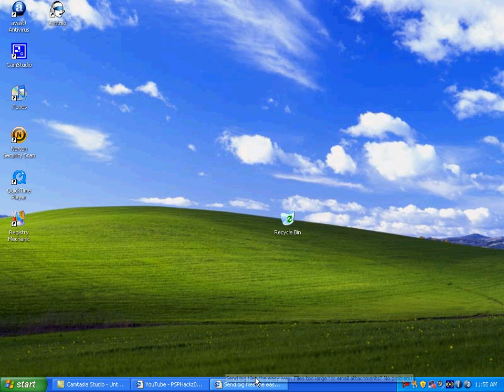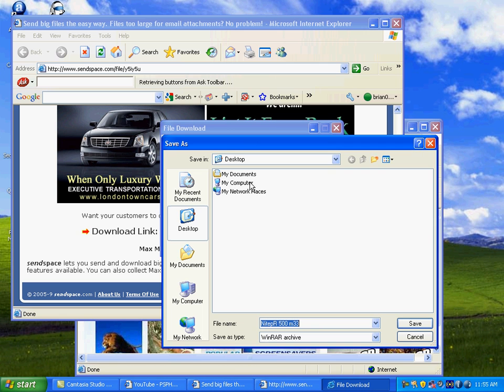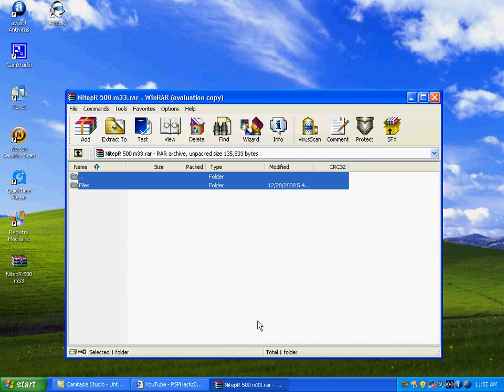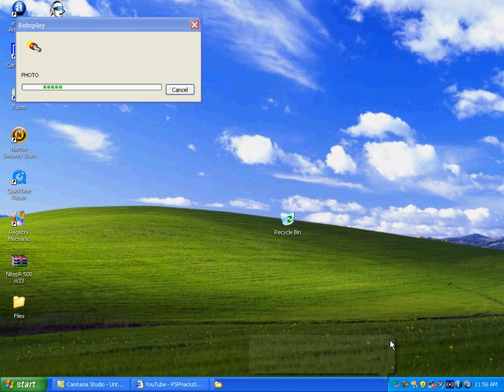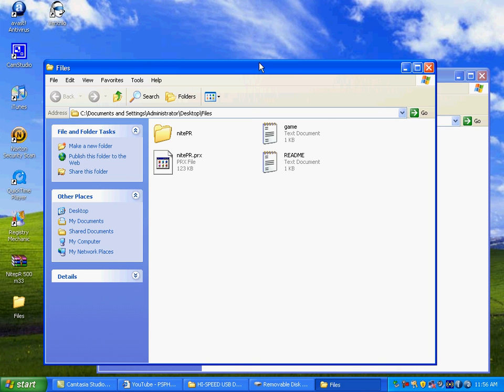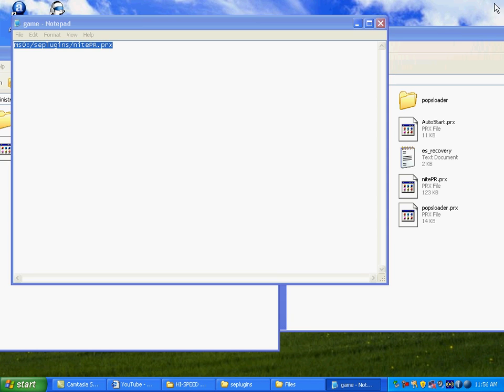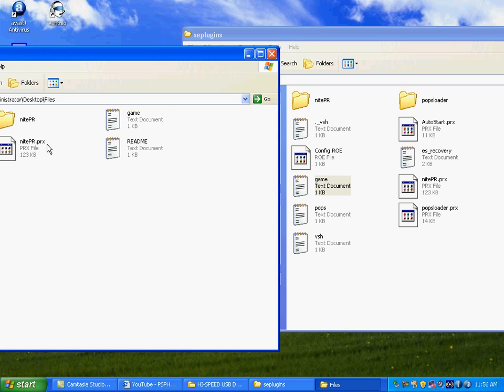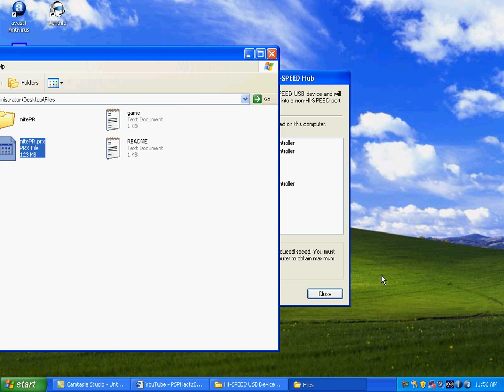How to use and install NitePr on your psp 5.00 M33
READ DESCRIPTION FOR FAQ'S

q. My psp freezes when i turn the cheat on!!
a. You have the wrong NitePR or wrong cheat code.
Q.The cheat isnt working help!!!
a.You need a new cheat. Or you havent activate them. Press the Music Note Button
Q. I dont get that book thingy like you did
a. Its winrar, and heres the link to it.

Ttile says it all. Heres the link i forgot to post it :p
IM NOW UP TO DATE WITH PSP HACKING WOOT! REQUEST MORE VIDEOS GUYS.